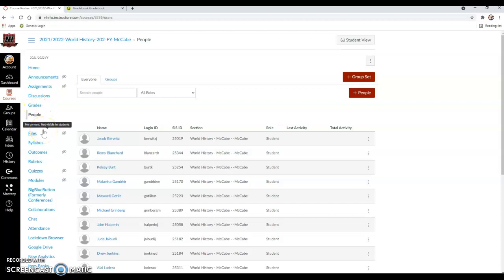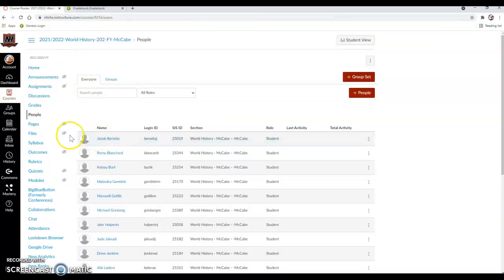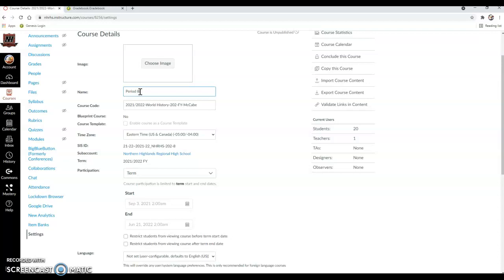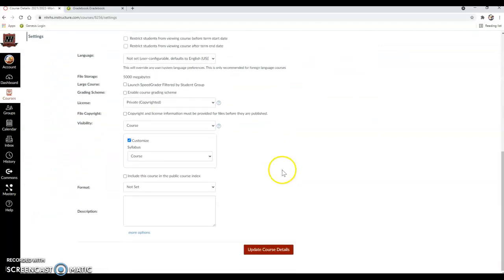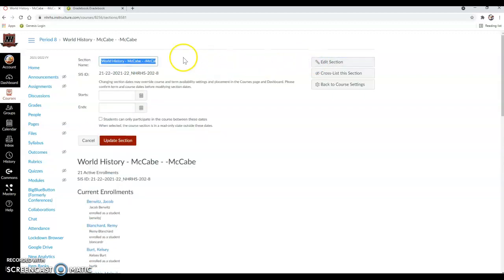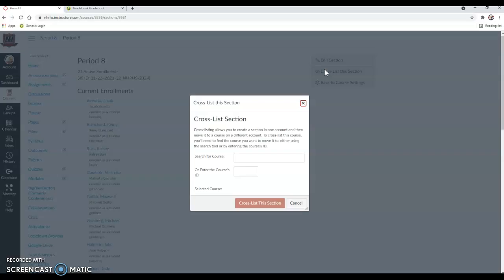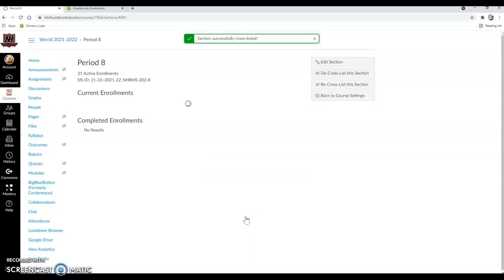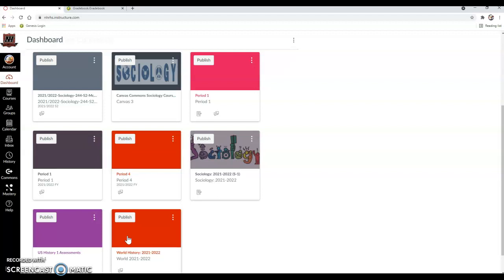Cross Listing Courses